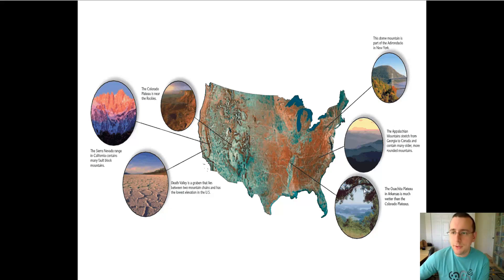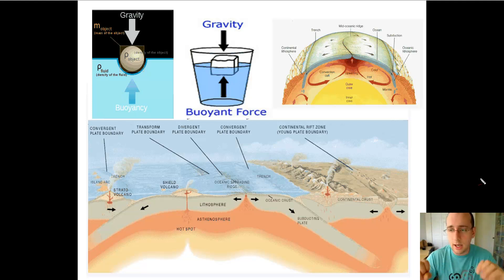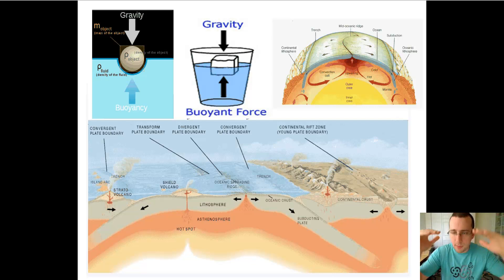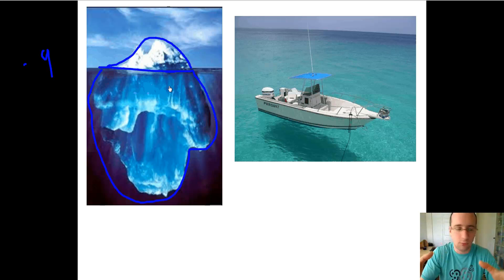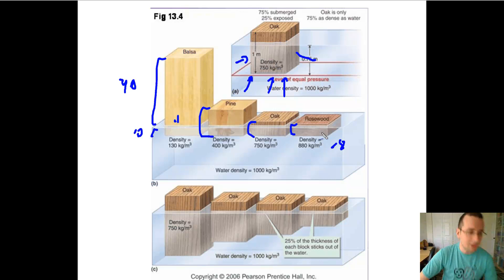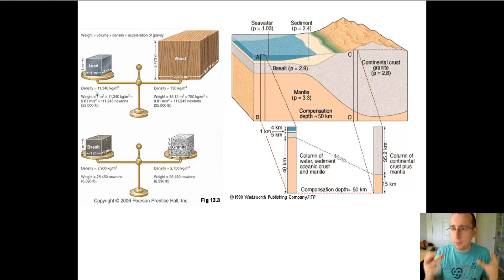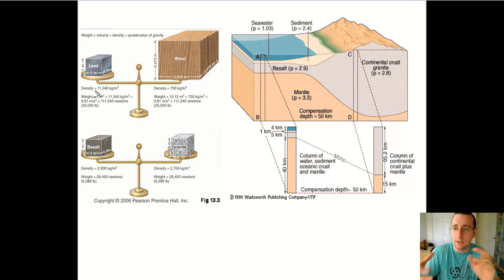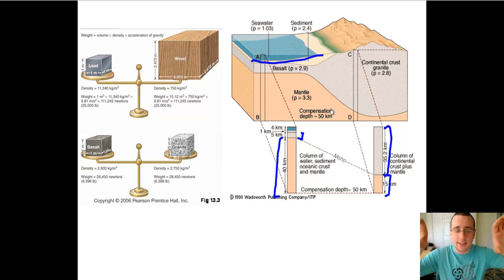Isostacy (Part 1)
Mr. Lima explains how boyancy force based on density differences and weight because of gravity work together to maintain equilibrium in floating objects and then ties this to isostatic adjustments of the crust.